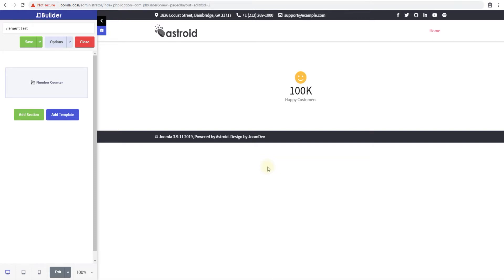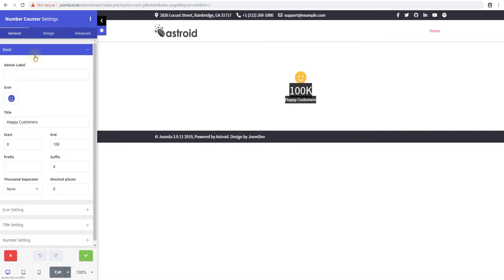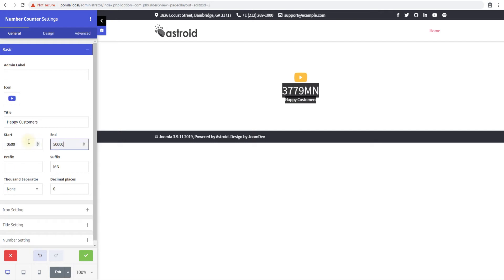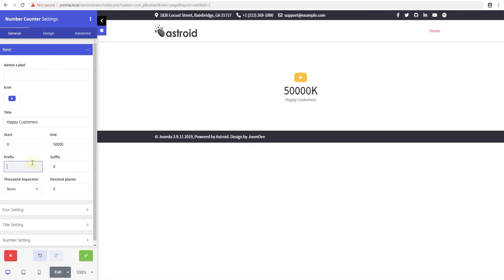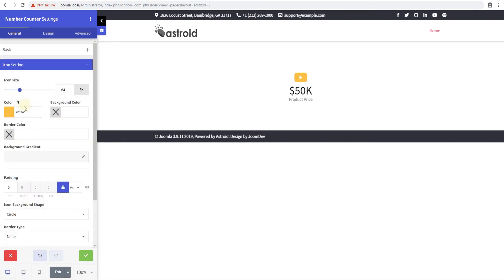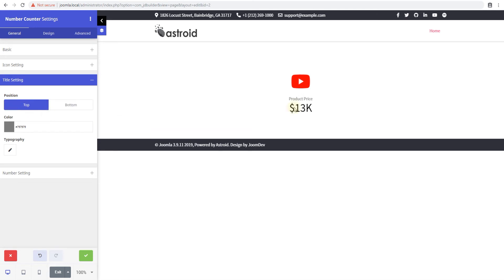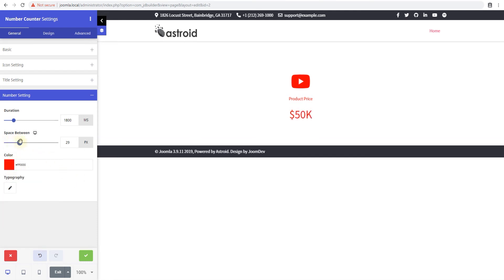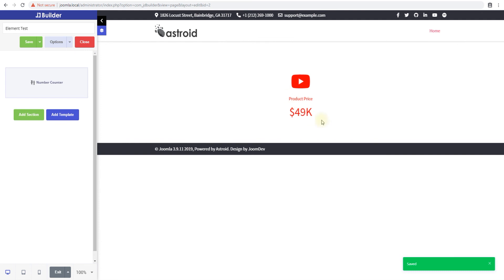Number Counter Element - Add Animated Numbers To Your Joomla Website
Add interactive number counter to your Joomla website with Joomla page builder.

Upgrade JD Builder Pro & Take your Joomla Website to next Level